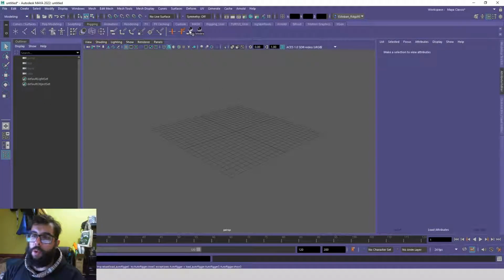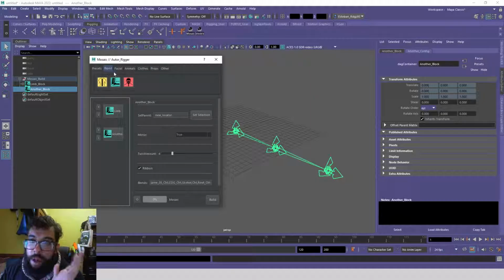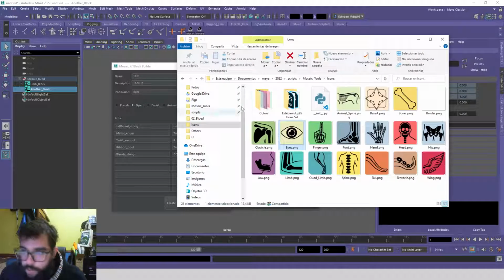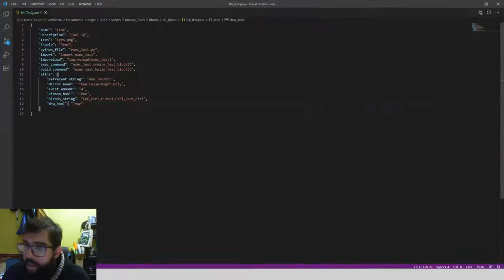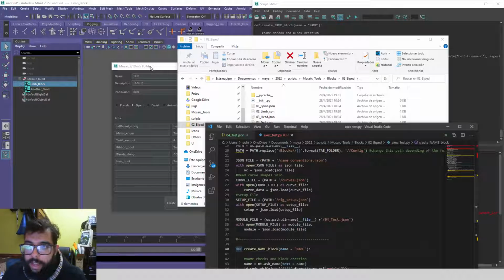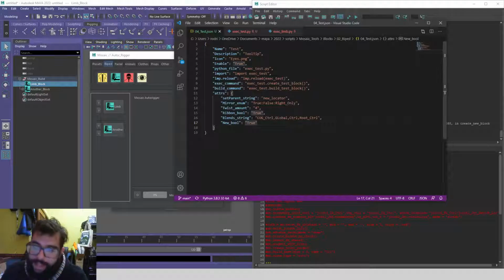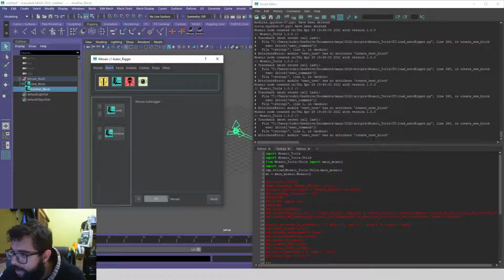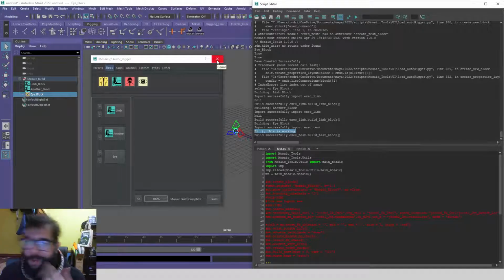Update in my new personal project